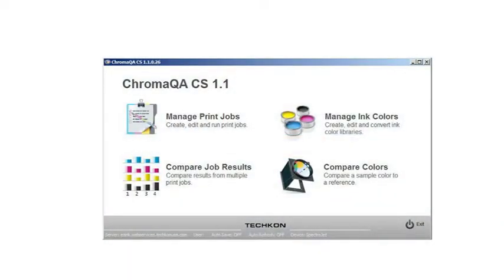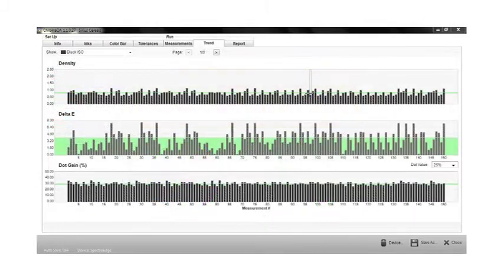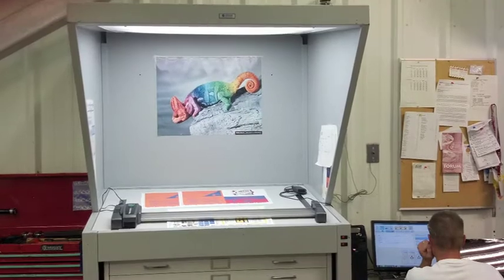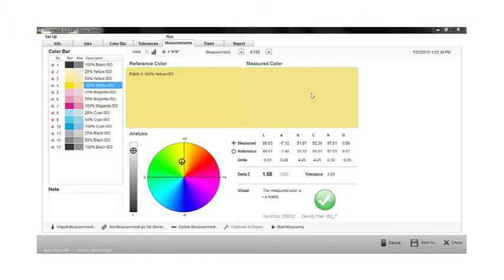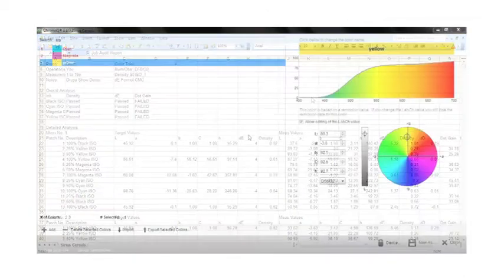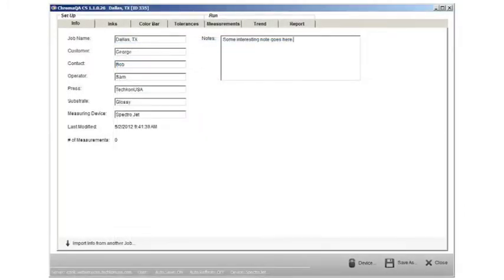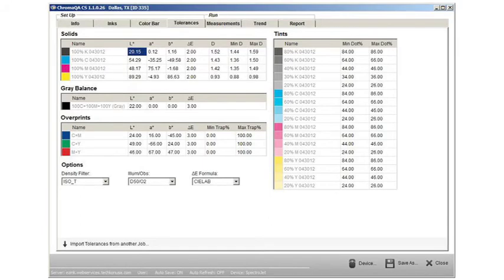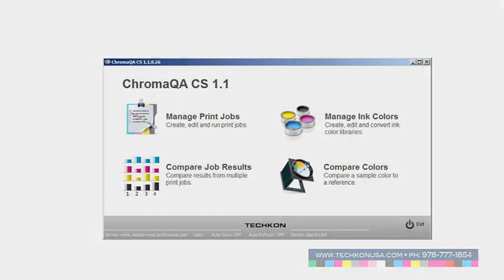ChromaQA | Cloud-Based Color Quality Assurance Software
Techkon ChromaQA provides digital, flexographic and packaging printers with a powerful set of tools designed to monitor the color quality of the job on press and to reduce the number of re-makes by detecting problems early in the print production process. ChromaQA gives the user the ability to set color tolerances for Density, Delta E and Dot Gain providing immediate feedback on how well the job is conforming to customer tolerances. It also provides detailed trending and statistical reports via the Internet or a company's Intranet -- either in real-time, or at the completion of the press run. The detailed trending and statistical reports help identify press maintenance issues and track ink performance. Interested parties can quickly see how well a print job is performing and generate a full report as needed, wherever they are located.